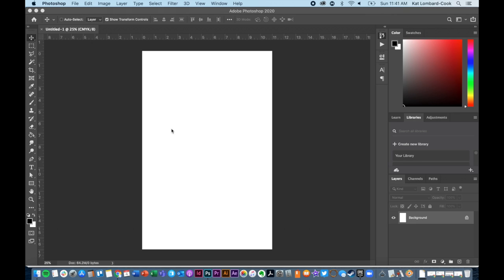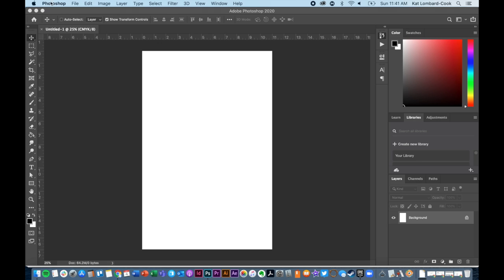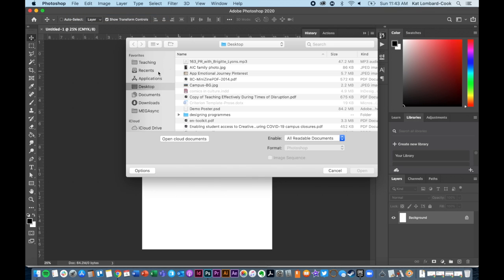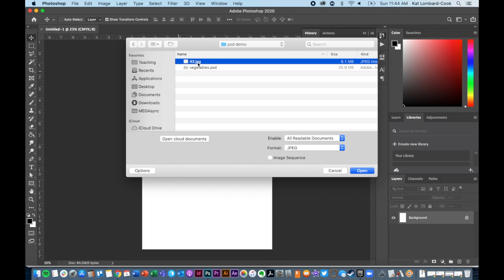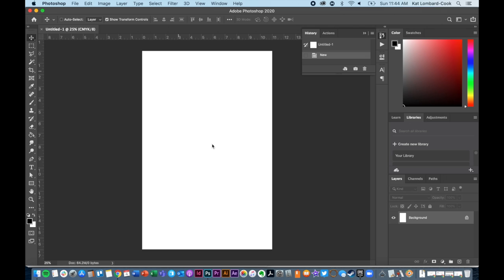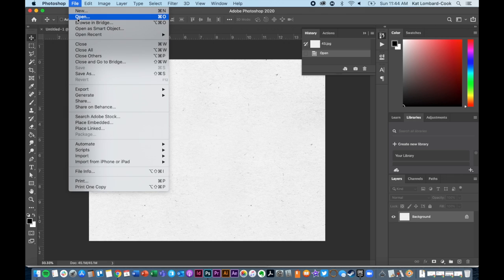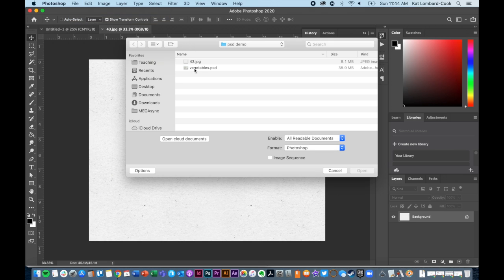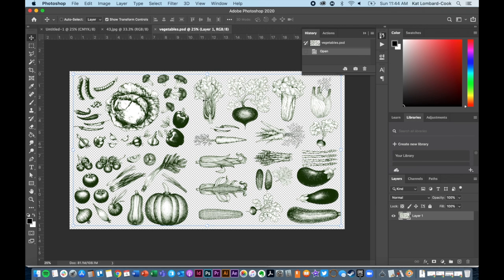Bringing Images Into Our Photoshop Document—Step 1: Open Source Images